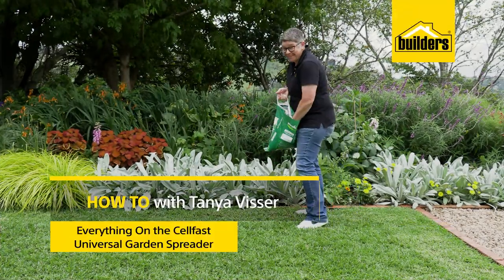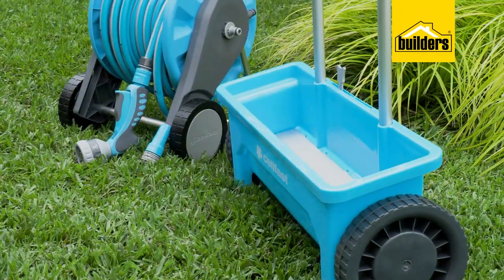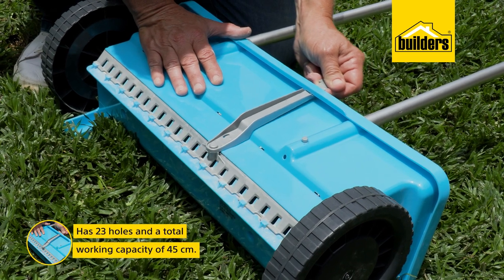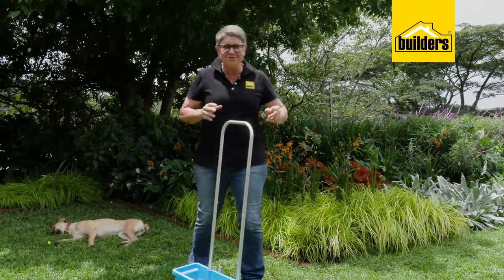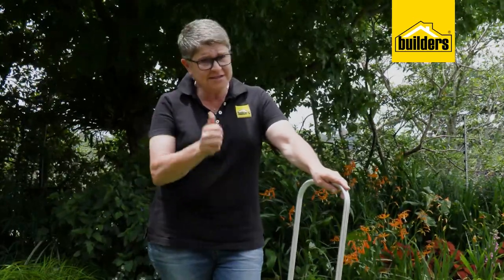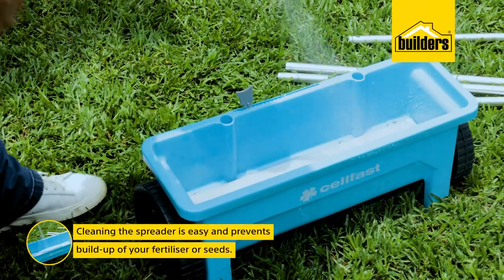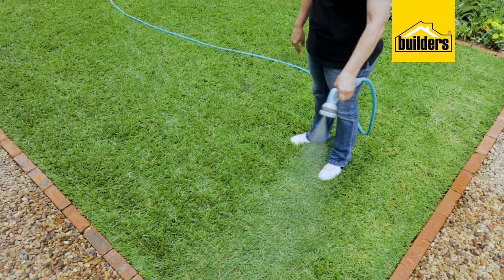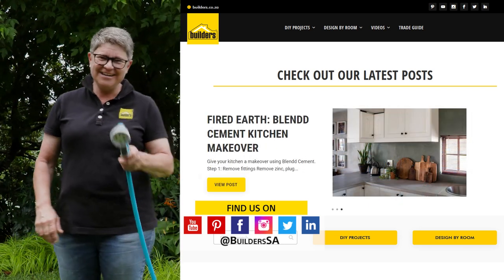Must Have Garden Gadgets When Fertilising Your Lawn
One of the secrets to a lush green lawn is fertiliser. Join Tanya Visser to learn how to easily get this done with the help of a few garden gadgets. The Celfast Universal Garden Spreader ensures even distribution of your fertiliser while also making it a quick and light job to do.